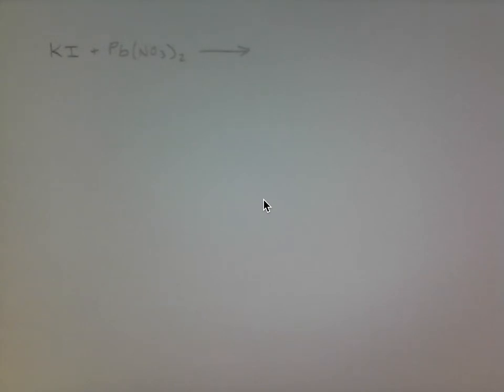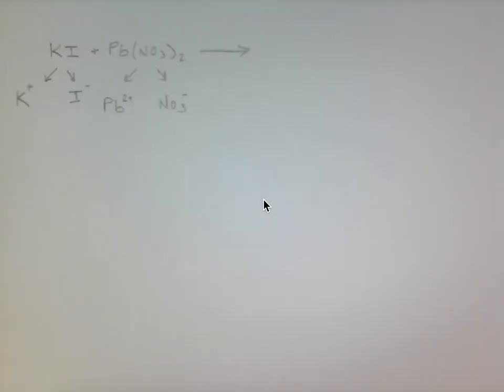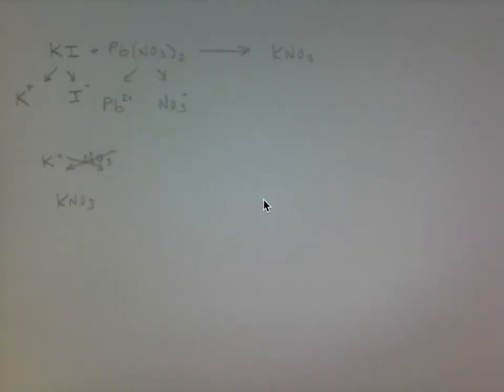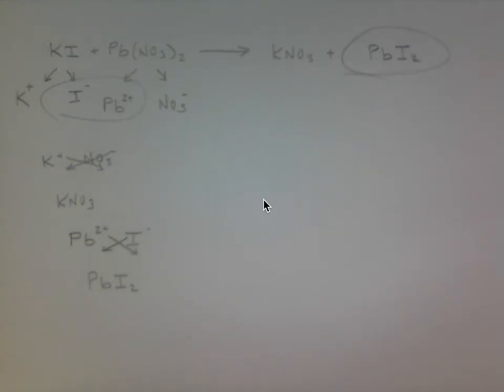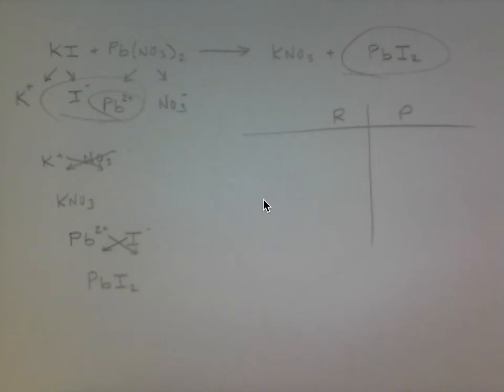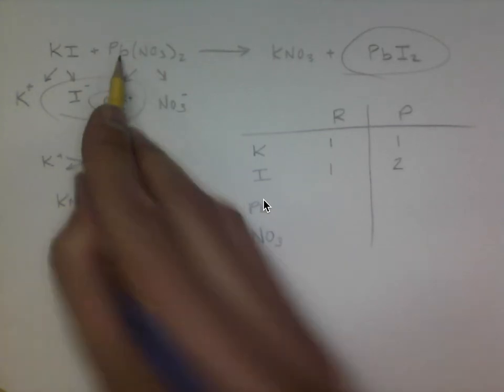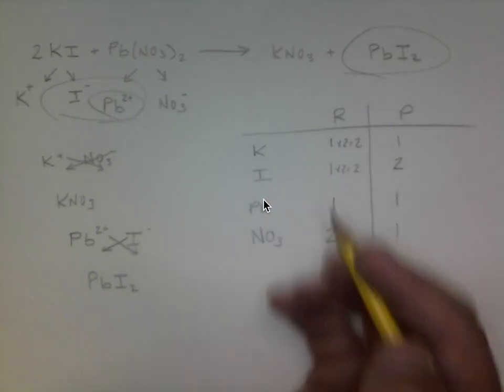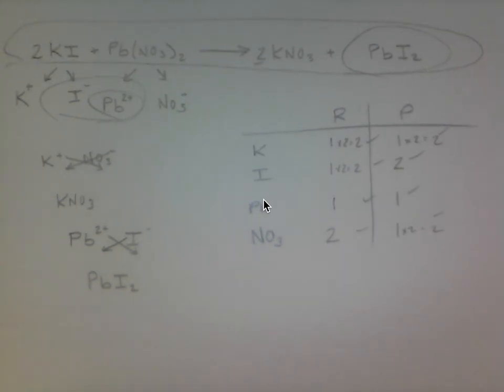Double replacement reaction lab equation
This was reviewing an equation from a chemistry lab.